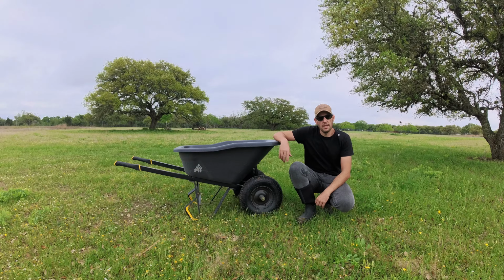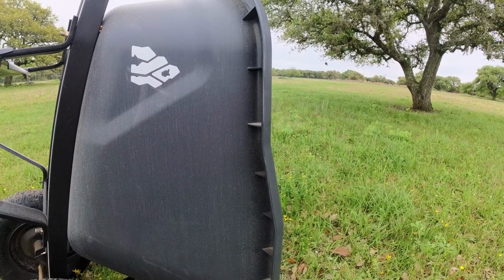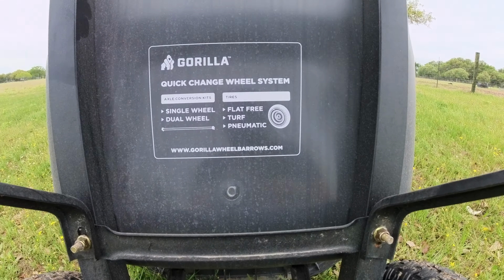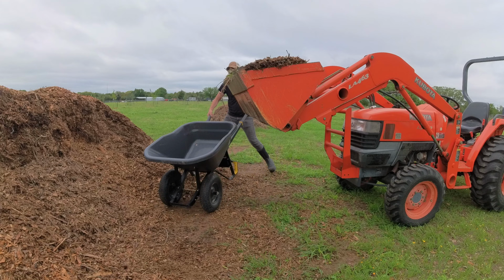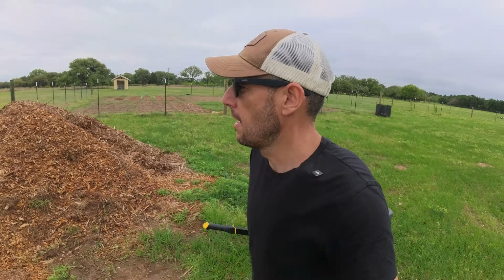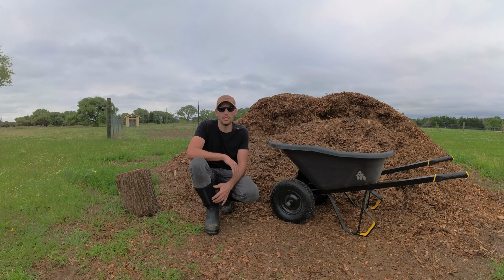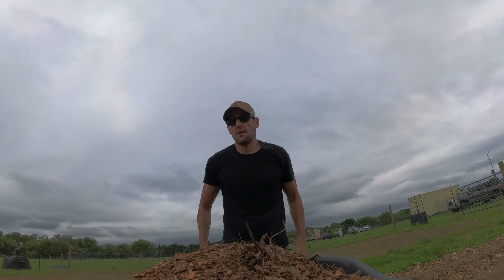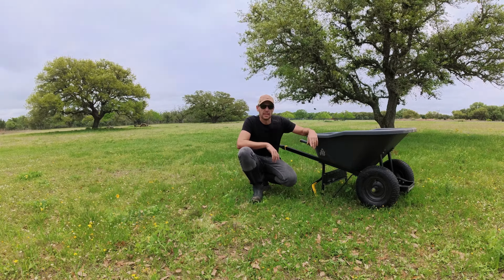Gorilla Wheelbarrow 8 cubic ft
I have been looking for a solid wheelbarrow for a while, specially a large one. Due to its size I was looking for a two wheel which make it  a bit more stable when carrying heavy loads. I finally went for the Gorilla 8 cubit feet wheelbarrow and I couldn't be happier with that choice.

GARDEN TOOLS
Japanese Sickle
ROGUE hoe.
Fiskars pruning shears.
Fiskars lopper.
Fiskars folding knife.
Fiskars 8' extending tree pruner.
Fiskars post hole digger.
Gedore splitting wedge
EGO power 18inch 56V chain saw.
EGO battery 5Ah.
Chain replacement.
Chainsaw files.
Chainsaw grease.
Chainsaw grease gun.
Chainsaw bar and chain oil.
Gorilla dump cart.
SOLO chest mount spreader.

HONEY EXTRACTING EQUIPMENT
Electric Extractor
Buckets BPA free food grade
Valves for the buckets
Frame holder
Filter mesh bags
Six honey Bottles 12 oz
Eight honey bottles 16 oz

GOPHER HAWK TRAPS
Gopher Hawk trap
Trap with probe tool
Strap replacement

GATE OPENER CHOST CONTROL (SAVE 400$)
Ghost Control heavy duty gate opener
Ghost Controls wireless guest access accessory bundle
30w Solar panel
Noco battery box for group 24
Battery terminals
Cable 14 ga
Cable clips

GAS POWERED TOOLS
Champion tiller.
Proyama 20-24 bars chain saw
DeWalt pressure washer

WEATHER STATION
Davis Vantage Pro 2.

COMPOST
GEOBIN 240 Gallons composter.
SIMPO 500 gallons composter.
Kitchen trash can.
UNNI compostable trash bags.

POULTRY
Chicken run
T Post brackets
Solar power low impedance electric net energizer.

Feeder and waterer parts.
Brute 10 gallons bucket
Brute lid
Feeder ports without hole saw.
Feeder ports with hole saw
Nipples for waterer

COOKING
Weber performer deluxe
Weber tool set